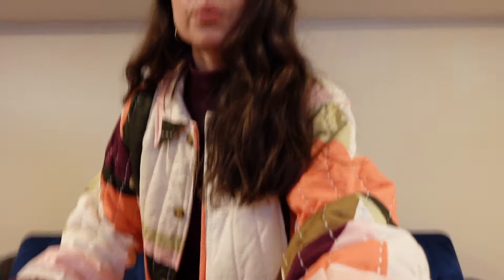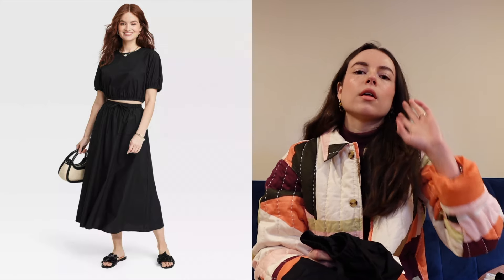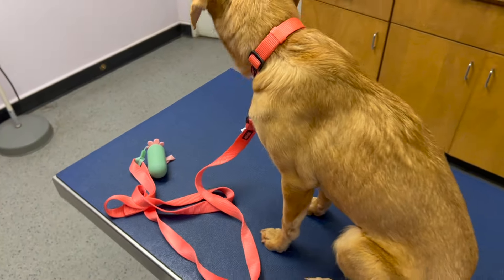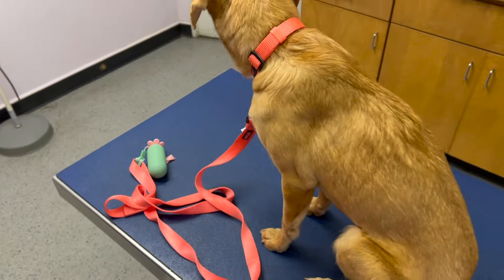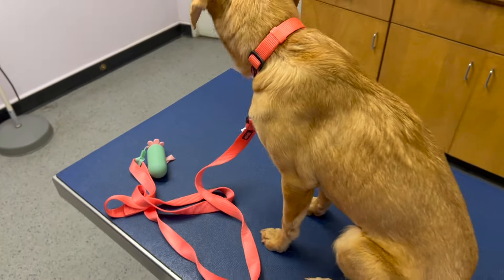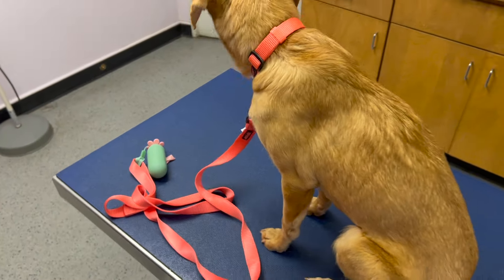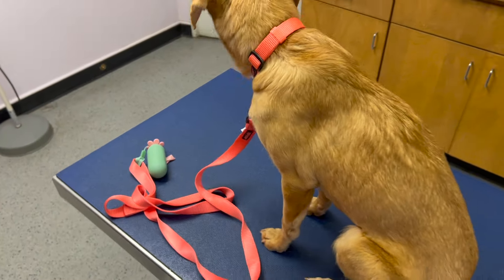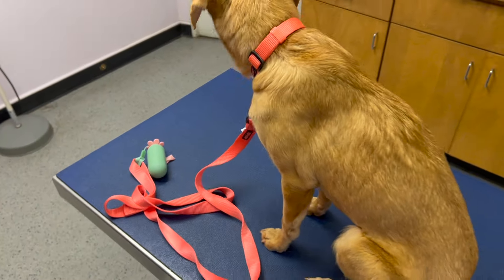CHATTY PHD VLOG | 5th Year Psychology PhD Candidate | IRB Mod | Organizational Tips | Funding Woes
Welcome back Finds a Way family! So happy you're here. In today's video, I take you along for a few days in my life, share a mini target haul, & discuss all things PhD/research!

Mini Target Haul:
Patchwork jacket

Tank top

Striped sweater from car clip:

Kiehl's products (*gifted):
Crème de Corps

Perfume (obsessed!)

Eye treatment

Midnight recovery serum